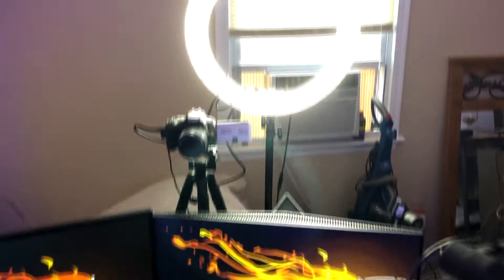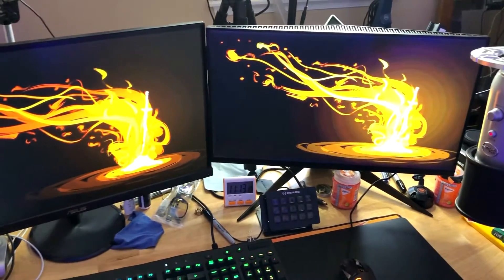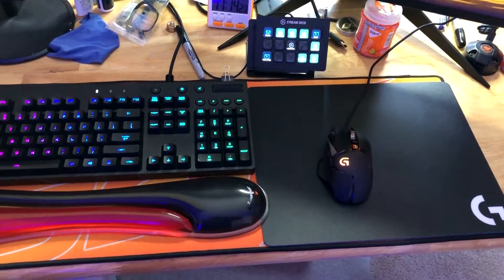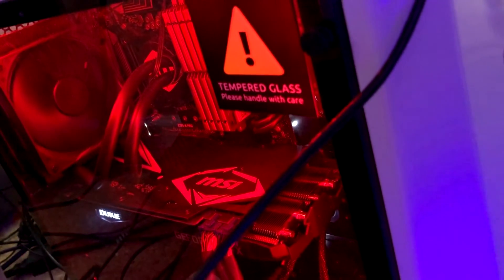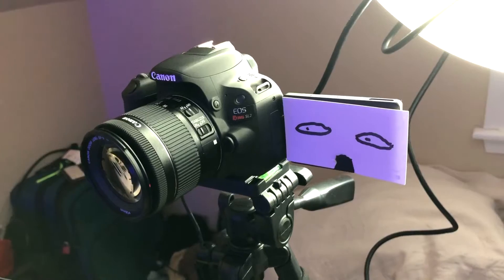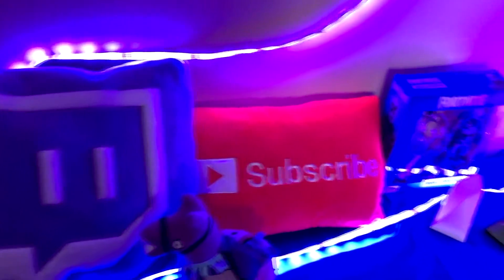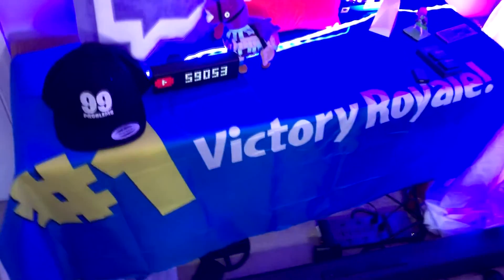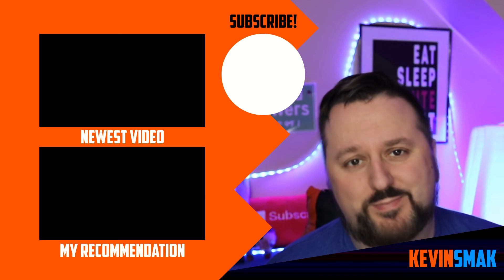Kevinsmak's $5,000+ YouTube Gaming Setup 2019!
Kevinsmak's $5,000+ YouTube Gaming Setup 2019!  Here I will show all my YouTube gaming setup equipment which I use to play and stream Fortnite and other games.  I hope you enjoy it, I have been a YouTuber for almost 3 years now and I am excited to give you this gaming tour!

✓ Computer
CYBERPOWERPC BattleBox Ultimate:

✅ Mail:
Kevinsmak